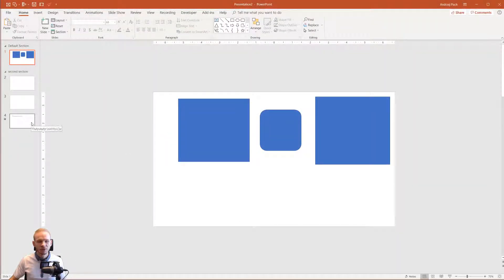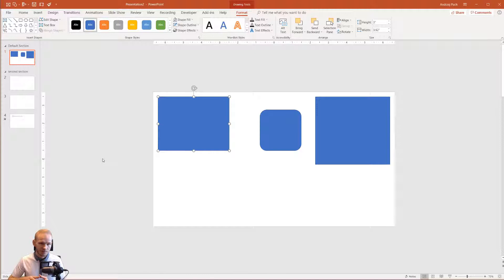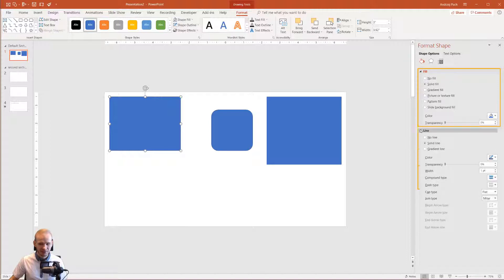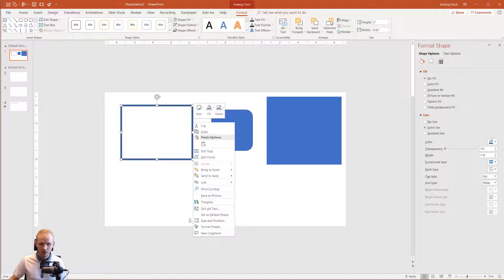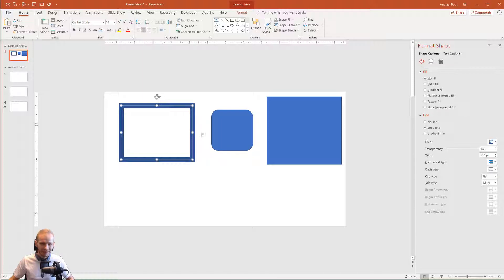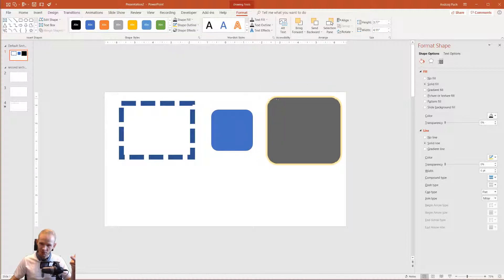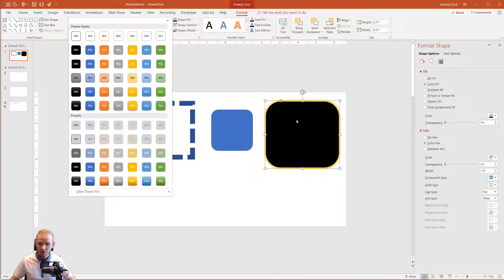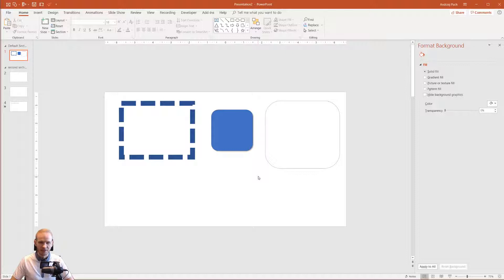3.4 Changing shape options ✔